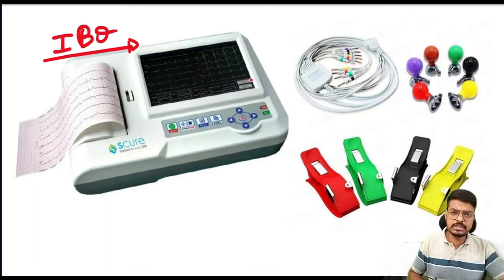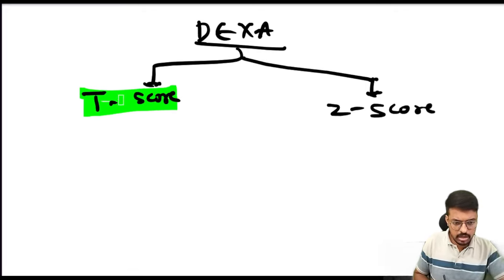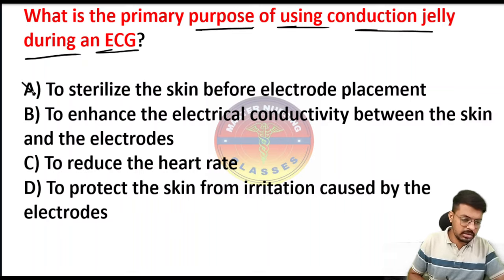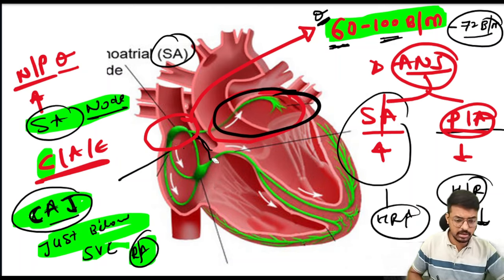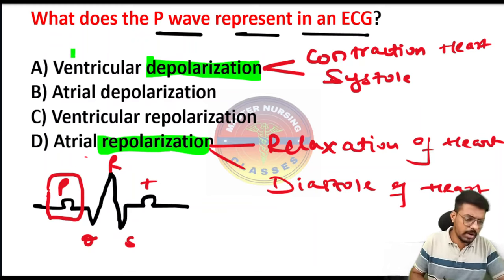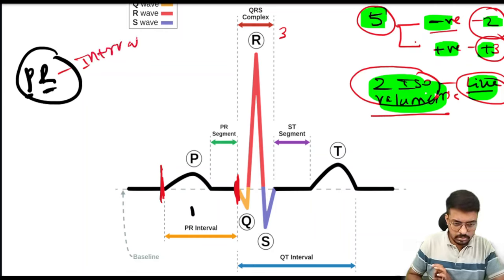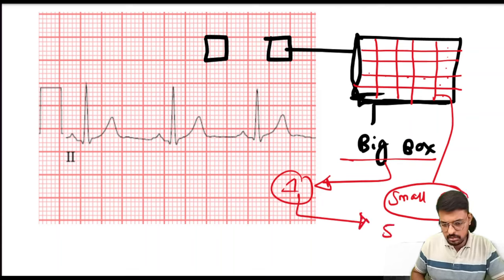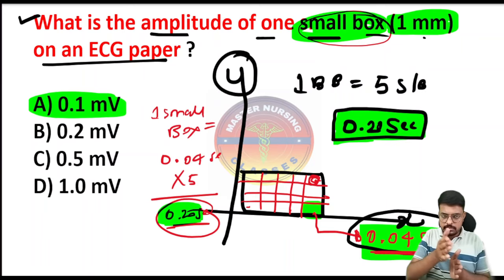ECG //IMPORTANT CLASSES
📢 Join Sure selection test series:-